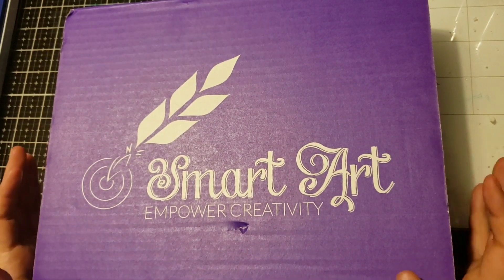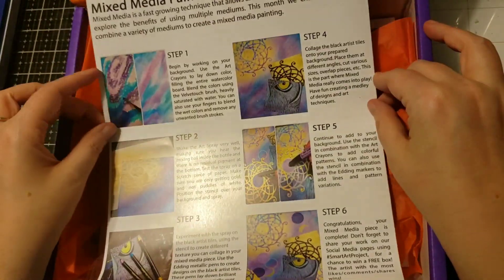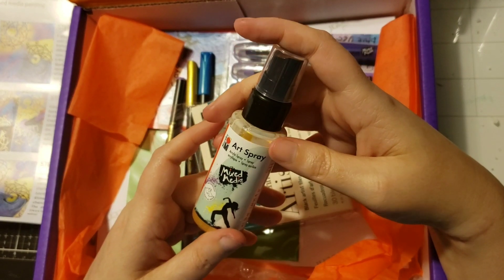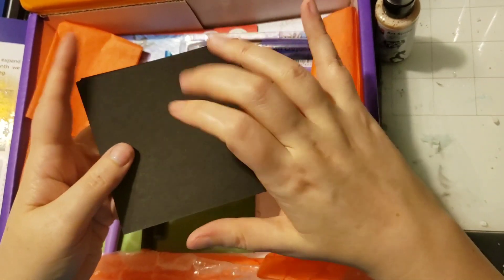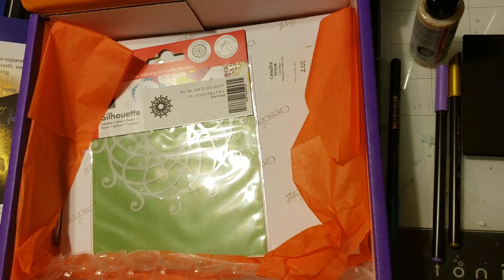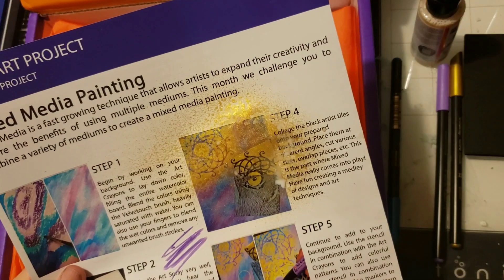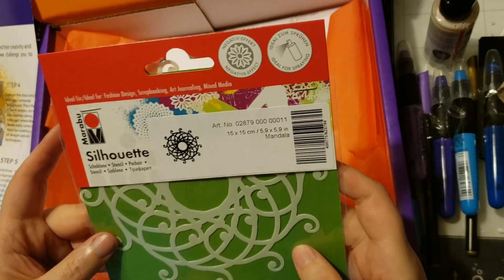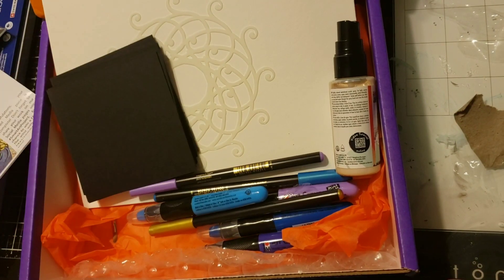Smart art box June 2019 unboxing